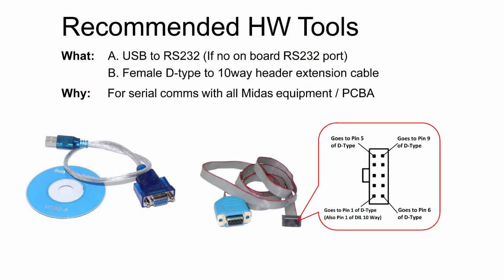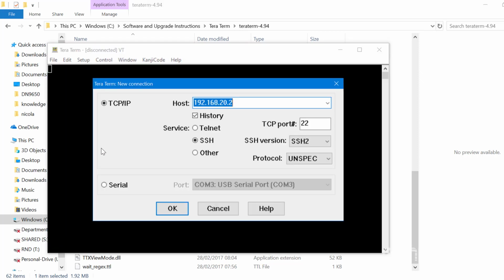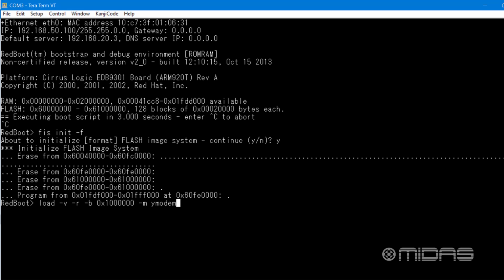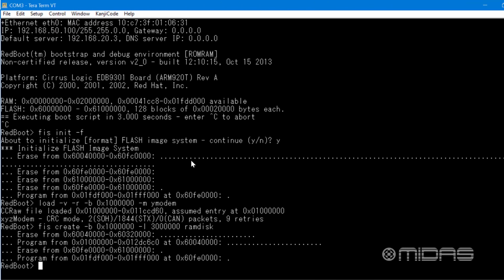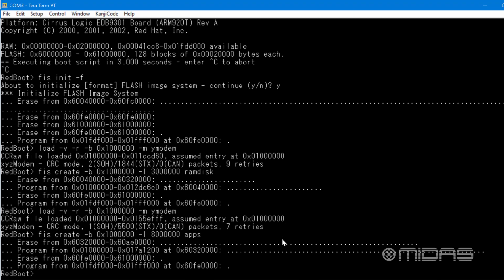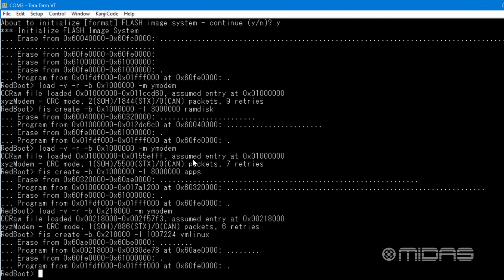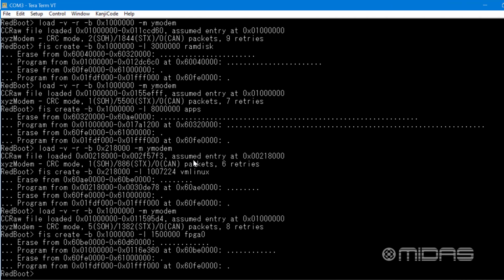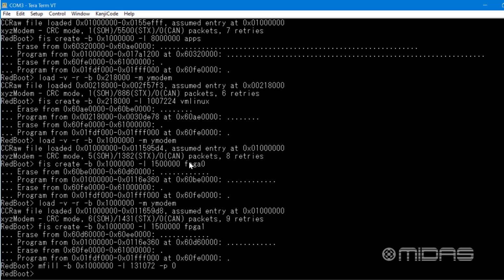DN9650 / DN9652 Serial update with Tera Term